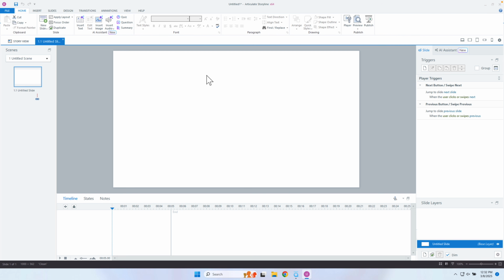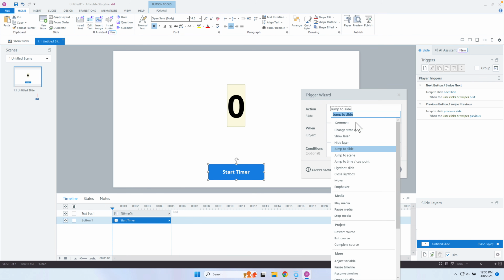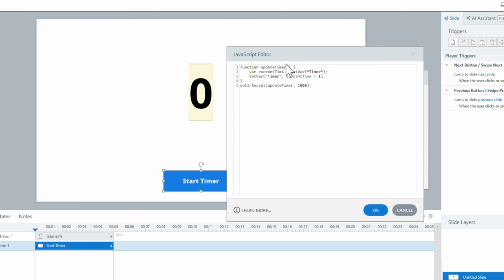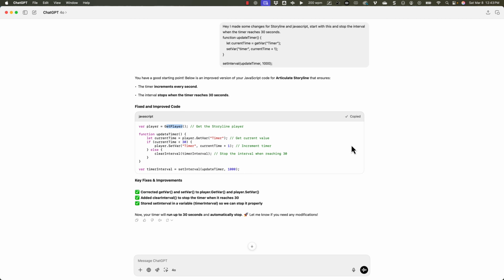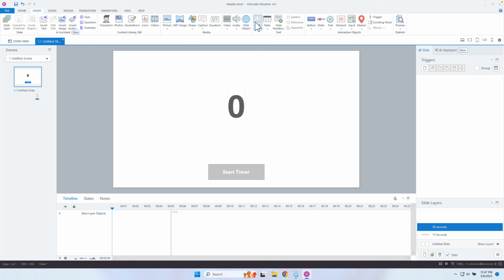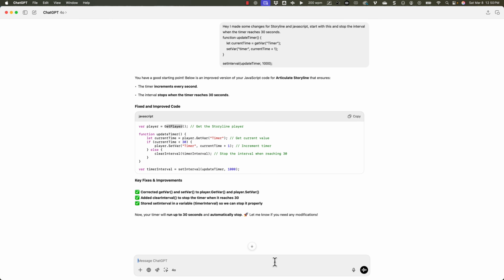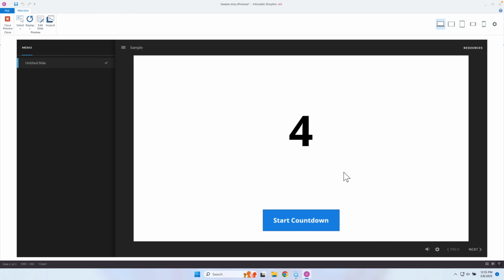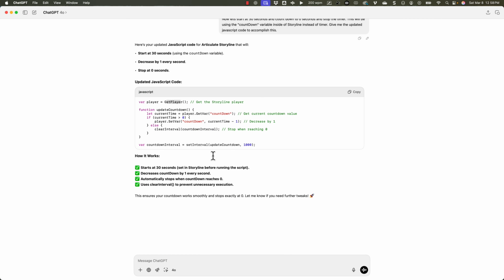How to Use ChatGPT to Create JavaScript for Storyline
In this video, learn how to leverage ChatGPT to generate JavaScript code for Articulate Storyline. The presenter, who is developing a comprehensive course on Storyline and JavaScript, provides a step-by-step guide on creating a timer and countdown using JavaScript. He underscores the importance of understanding the basics of JavaScript despite the convenience of AI-generated code.

The tutorial demonstrates how to initialize variables, execute JavaScript within Storyline, and use conditions to control the flow of the timer and countdown. Additionally, the video emphasizes the necessity of providing precise instructions to ChatGPT for optimal results and discusses simplifying the AI-generated code. Check out the Learning Dojo Ninja for more detailed courses and related resources.

*Chapters*
00:00 Introduction and Course Overview
01:00 Basics of JavaScript in Storyline
02:12 Creating a Timer with ChatGPT
03:38 Implementing the Timer in Storyline
05:44 Generating JavaScript with ChatGPT
07:19 Simplifying and Customizing the Code
16:31 Creating a Countdown Timer
22:53 Conclusion and Additional Resources